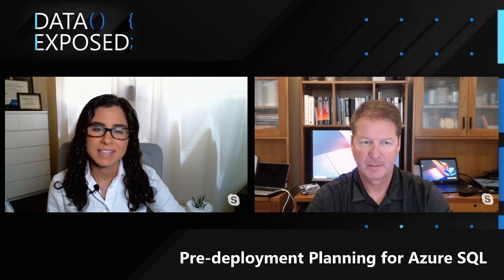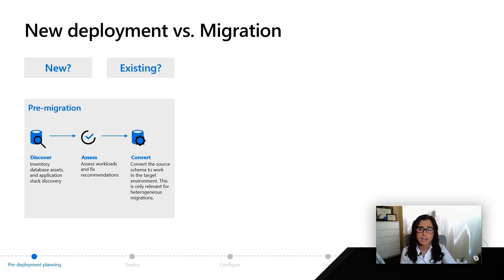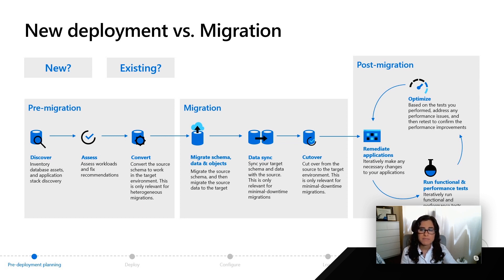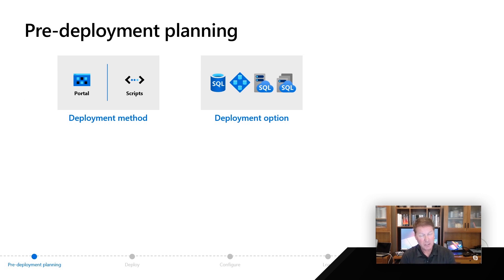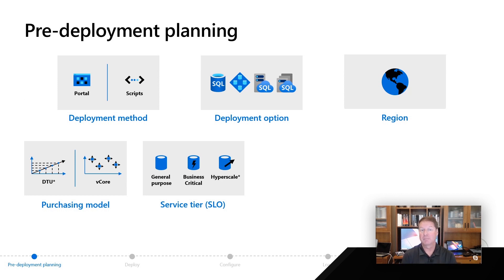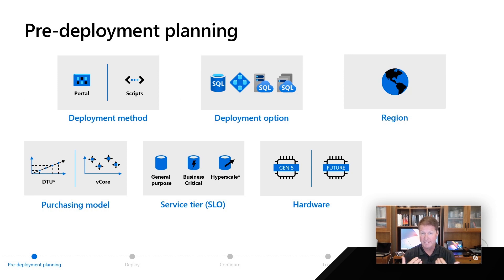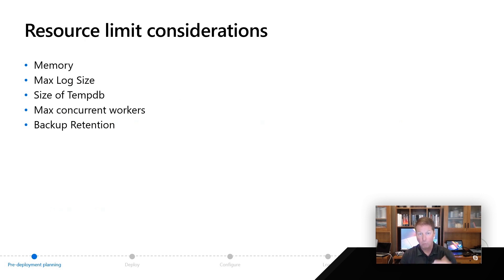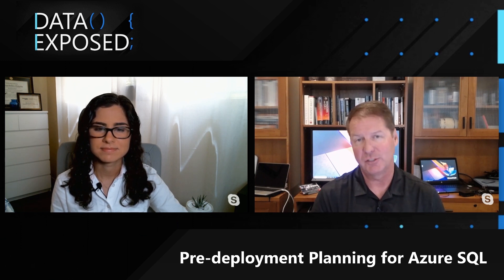Pre-deployment Planning for Azure SQL | Azure SQL for beginners (Ep. 12)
Before you deploy Azure SQL, you need to plan for your migration or new workload. In this video, you'll learn how to conduct pre-deployment planning.  For the full Azure SQL Fundamentals learning path on Microsoft Learn,

0:00 Introduction
0:20 New deployment vs. Migration
2:00 Pre-deployment planning
4:53 Resource limit considerations